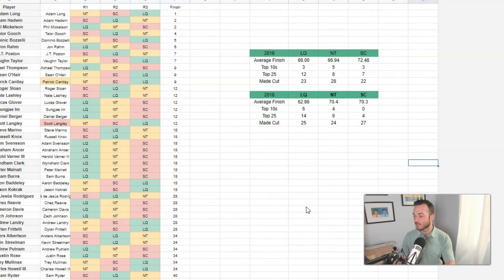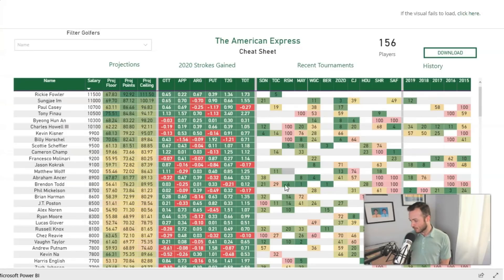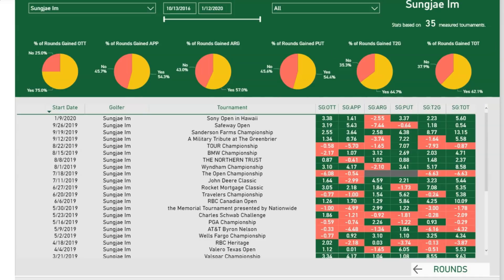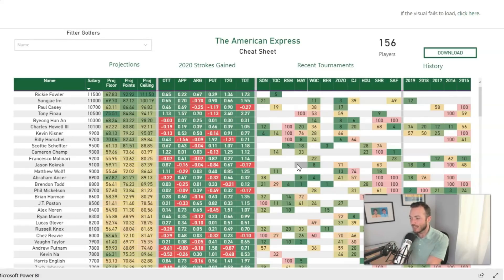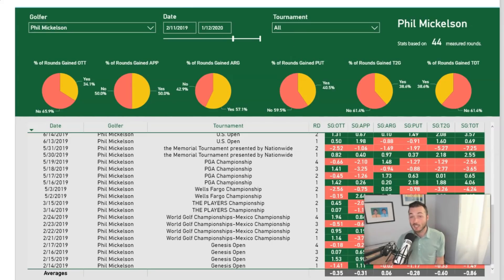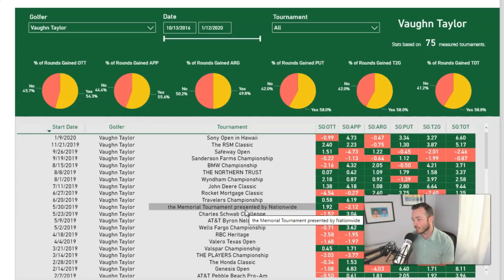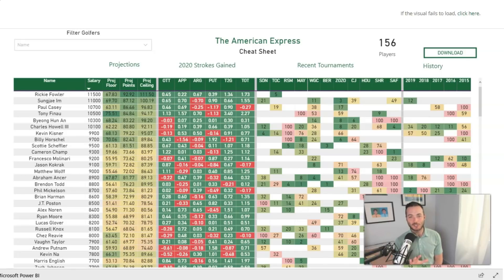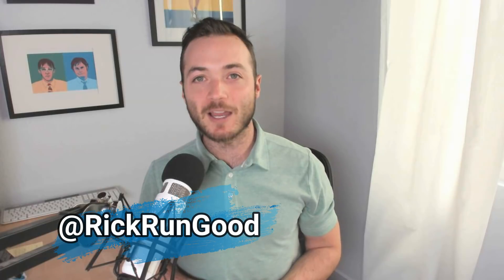The American Express | DFS Preview & Picks 2020 | Abu Dhabi HSBC Championship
The American Express offers a three course rotation with 54 hole cut, making it one of the more unique events on the TOUR.